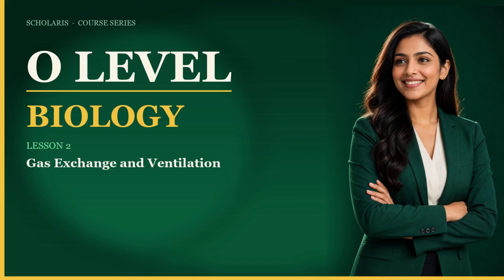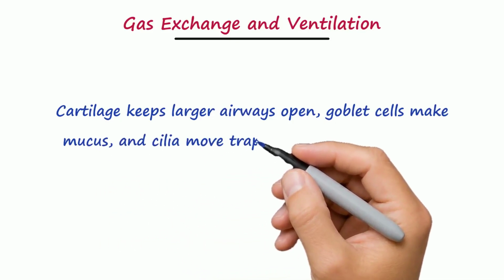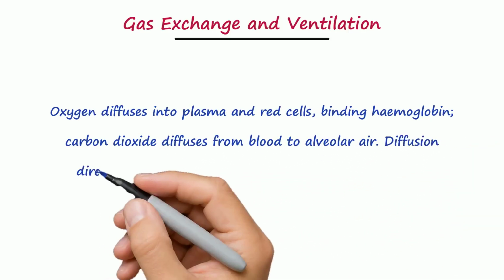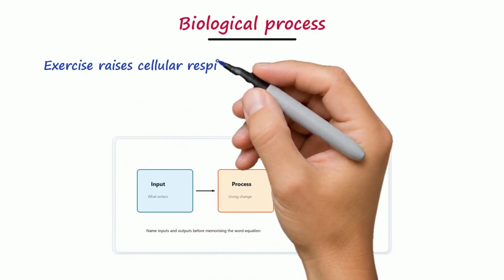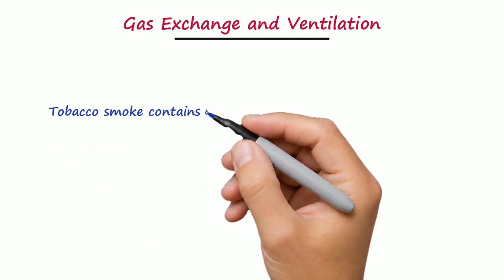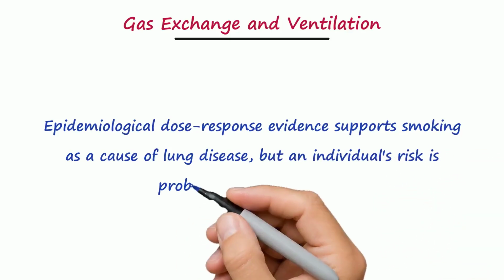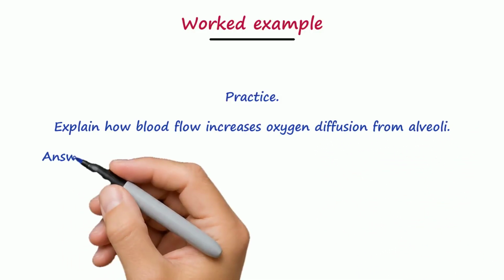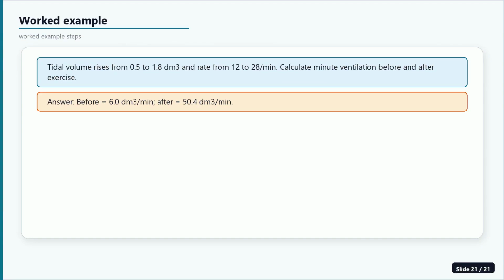02 · Gas Exchange and Ventilation | O Level Biology Class 10 | Scholaris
Gas Exchange and Ventilation — O Level Biology Class 10.

In this lesson we cover:
• Distinguish gas exchange, ventilation and respiration
• Link alveolar adaptations to diffusion rate
• Explain ventilation through muscle, volume and pressure sequence
• Interpret breathing data and smoking evidence

Next up: Respiration and Energy Transfer.

Chapters:
0:00 Gas exchange is diffusion of oxygen and carbon
0:19 Neither term means respiration, the
0:44 Cartilage keeps larger airways open, goblet
0:57 Alveoli provide a very large surface area
1:11 Dense capillary flow brings deoxygenated blood
1:25 Oxygen diffuses into plasma and red cells,
1:41 During inhalation, external intercostal muscles
1:57 During quiet exhalation these muscles relax,
2:11 Exercise raises cellular respiration,
2:45 Limewater can detect carbon dioxide, turning
3:04 Tobacco smoke contains tar, nicotine and carbon
3:28 Alveolar walls can break down in emphysema,
3:44 Epidemiological dose-response evidence supports
3:54 Minute ventilation = tidal volume x breaths per
4:05 Tidal volume is 0.6 dm3 and rate is 15
4:16 Do not say the diaphragm moves down because air
4:27 Worked example
4:57 Worked example
5:28 Next lesson